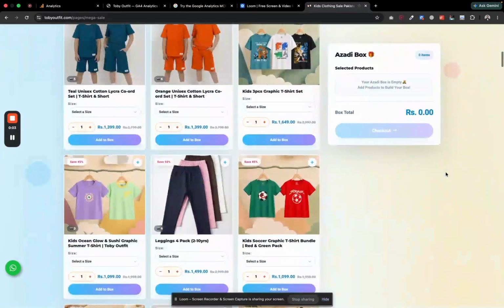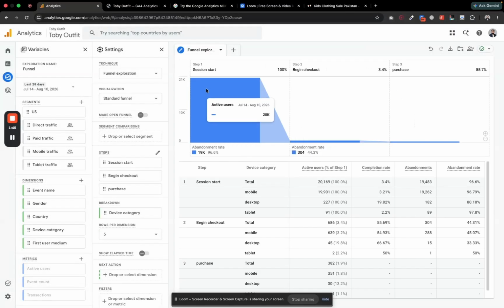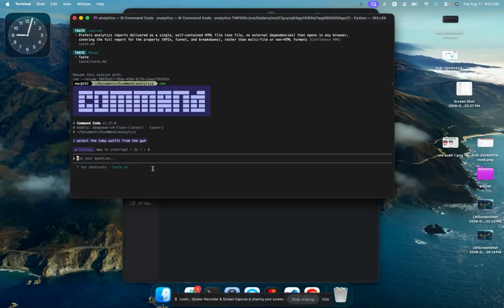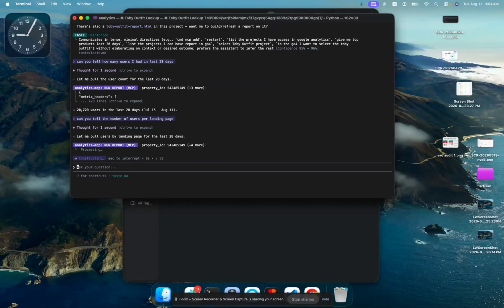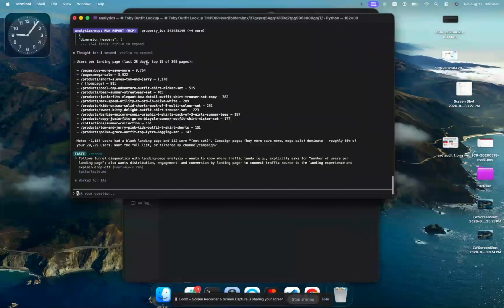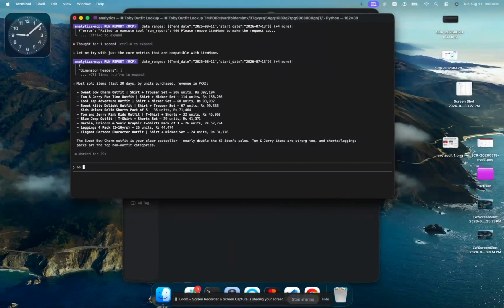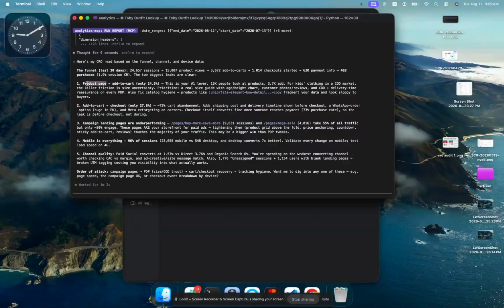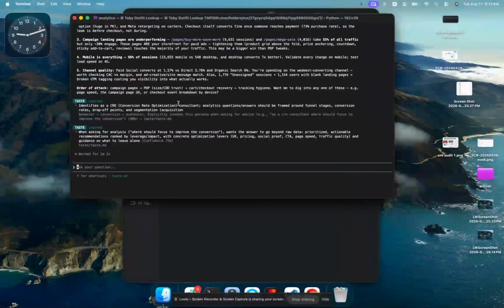Analyze GA4 with AI Using MCP Server Ecommerce CRO Tutorial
In this video, I show you how to use a GA4 MCP Server to connect Google Analytics 4 with AI and analyze ecommerce data using natural-language questions.

Instead of manually navigating through GA4 reports, funnel explorations, traffic sources, ecommerce reports, and product performance, you can use an Analytics MCP Server to ask questions about your Google Analytics data and get insights directly from an AI assistant.

In this real-world ecommerce example, I analyze:

GA4 ecommerce funnel performance
Total users and traffic trends
Mobile vs desktop traffic
Landing page performance
Traffic sources such as Facebook and TikTok
Ecommerce funnel and checkout performance
Best-selling products and revenue
Product-level ecommerce data
Funnel drop-offs and tracking issues
CRO opportunities based on GA4 data
Generating ecommerce reports with AI
Using an MCP server to ask Google Analytics questions with AI

I also show why context and correct GA4 tracking are critical before relying on AI-generated CRO recommendations. If your ecommerce funnel isn't tracking events correctly, an AI assistant can give misleading recommendations.

00:00 Introduction
00:10 Analyzing the ecommerce funnel in GA4
00:53 Creating a GA4 funnel
01:28 Mobile vs desktop performance
01:58 Using the Analytics MCP Server
02:15 Connecting GA4 MCP to AI
02:41 Asking questions about GA4 data
03:45 Analyzing landing pages
04:09 Segmenting traffic sources
04:59 Finding best-selling products
05:41 Generating an ecommerce report with AI
06:10 Using AI for CRO analysis
06:57 GA4 MCP Server setup guide
07:09 Finding ecommerce funnel opportunities
07:55 Add to cart and checkout analysis
08:01 Why accurate funnel tracking matters
08:39 Using GA4 MCP Server for ecommerce analysis

What is a GA4 MCP Server?

An MCP (Model Context Protocol) server can allow an AI assistant to interact with external data sources such as Google Analytics 4. This makes it possible to ask questions about your analytics data using natural language instead of manually searching through multiple GA4 reports.

For ecommerce businesses, this can make it easier to identify funnel problems, understand customer behavior, analyze products, and discover CRO opportunities.

If you're interested in Google Analytics, GA4, MCP servers, AI analytics, ecommerce analytics, or conversion rate optimization, this tutorial gives you a practical example of how they can work together.